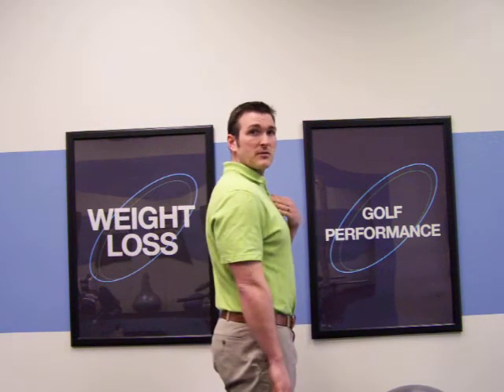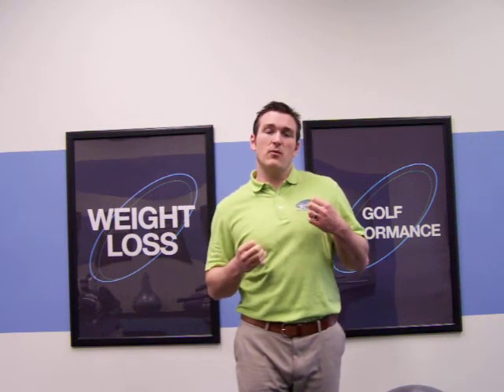Shoulder Pain Cure with Chest Stretch